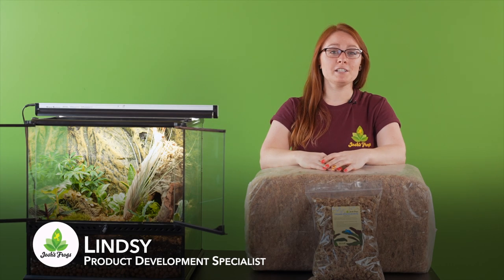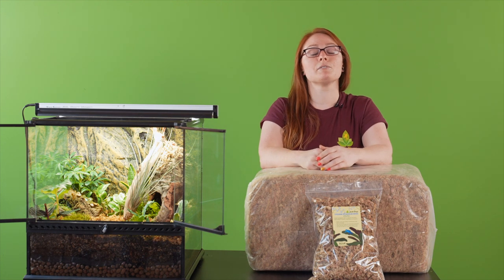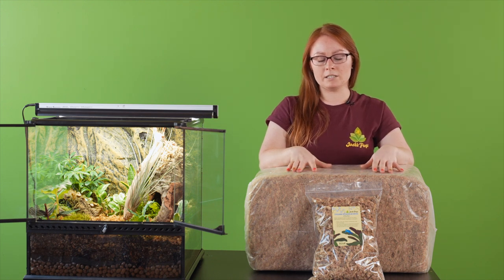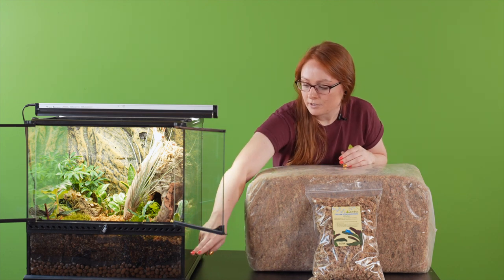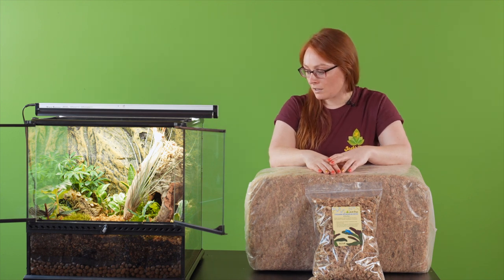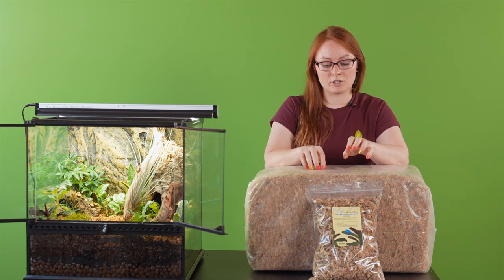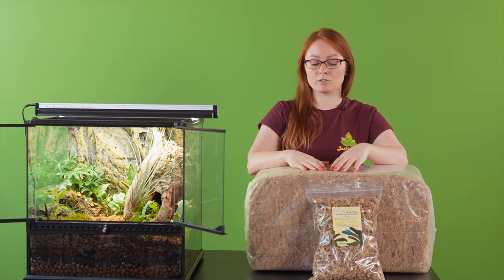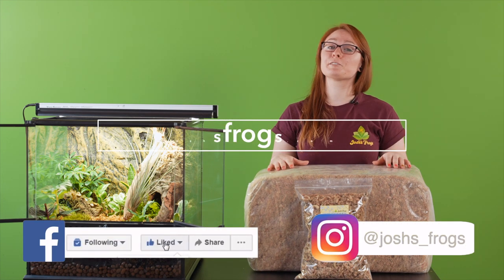Chilean Sphagnum Moss, to Be or Not to Be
If you're having a difficult time deciding between our old New Zealand Sphagnum Moss, or our new Chilean Sphagnum Moss, then Lindsy, our Product Development Specialist, might be able to help! With her insight on and explanation of Chilean Sphagnum Moss, you'll know if it's the right product for you and your animals!